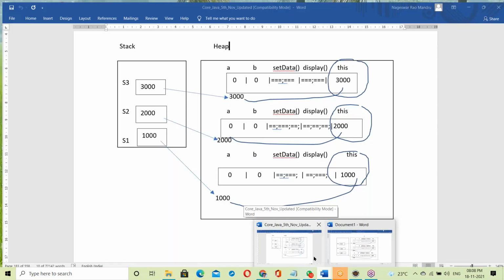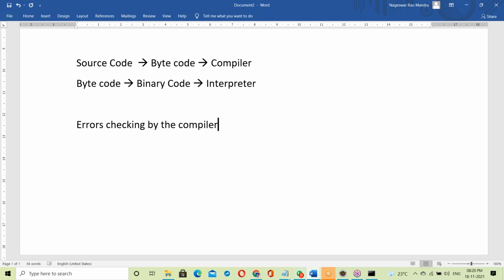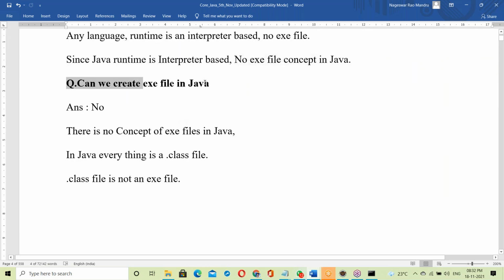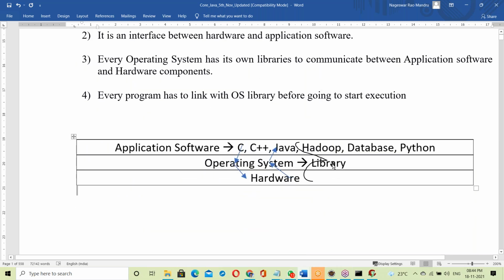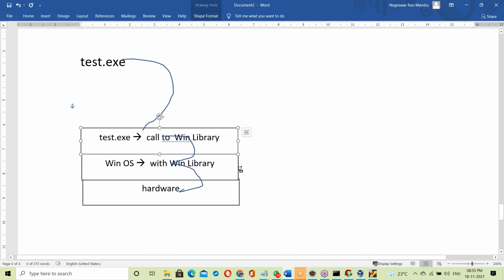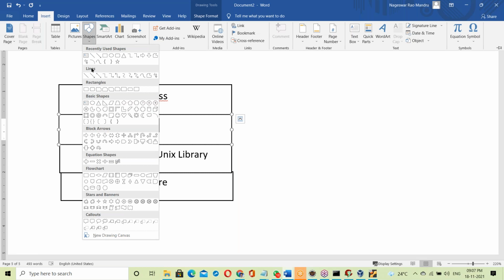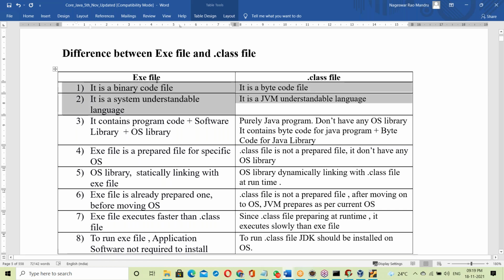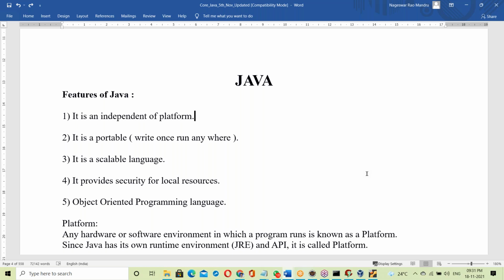CORE JAVA tutorials || Demo - 3 || by Mr. Nageswar Rao On 18-11-2021 @8PM IST